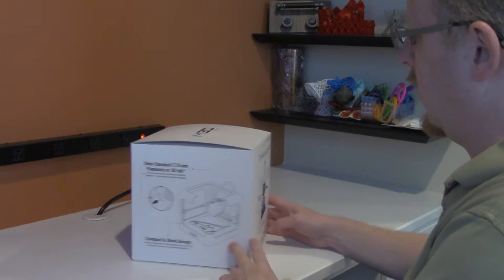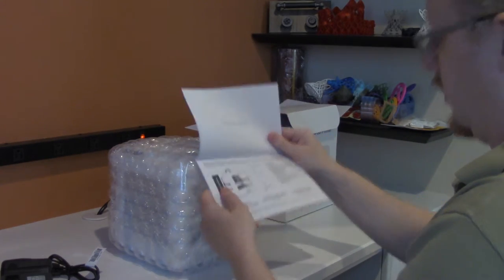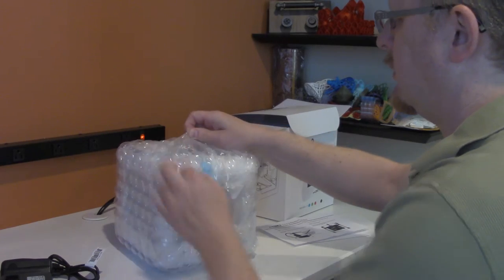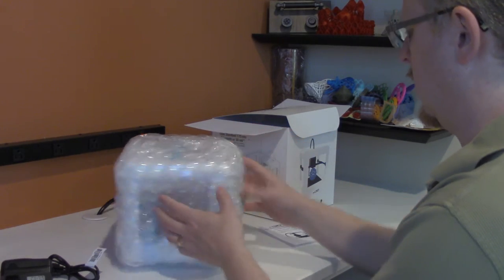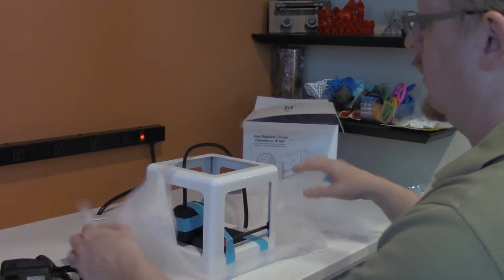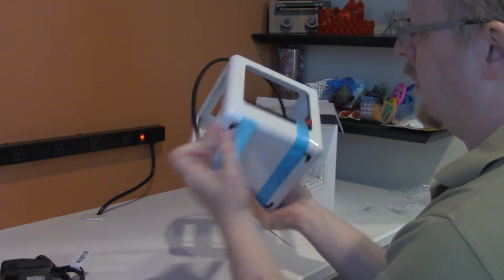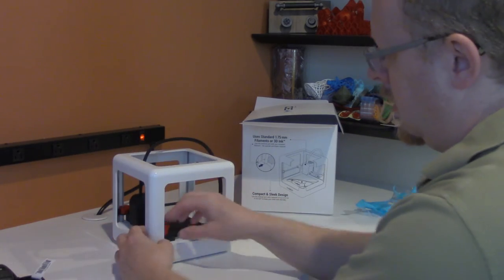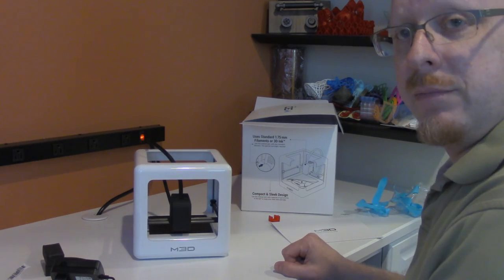WTFFF M3D Unboxing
This video shows the unboxing of a new M3D printer.